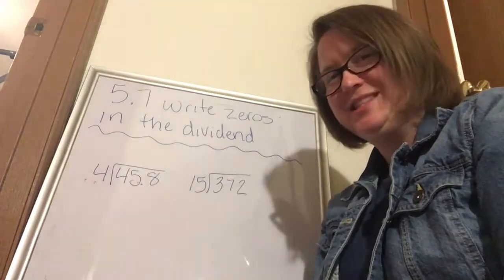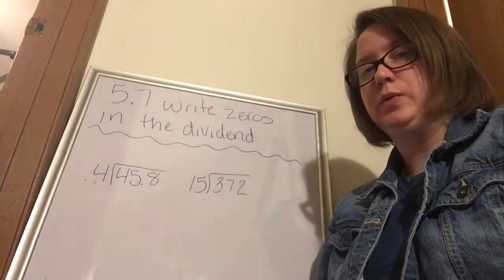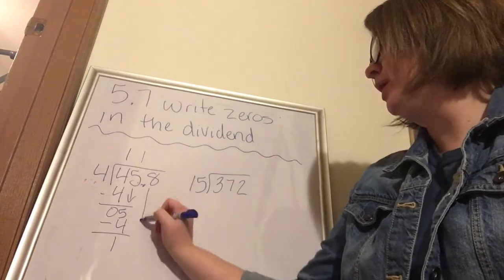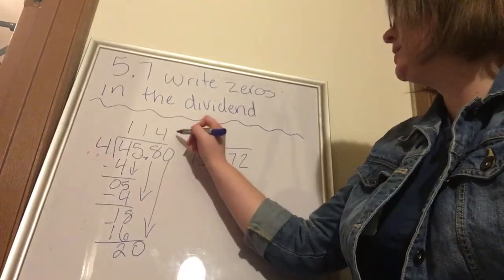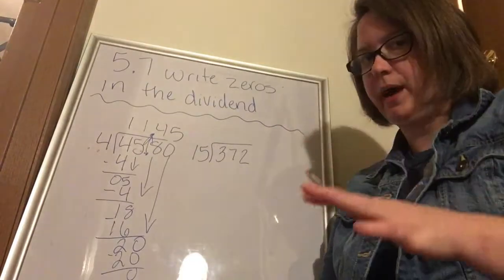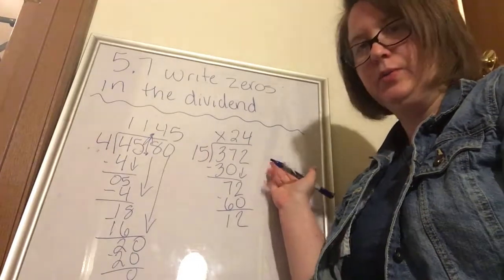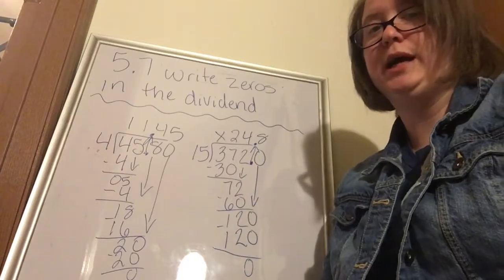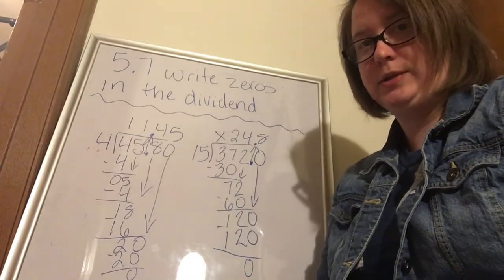Lesson 5.7 Video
This lesson goes with the Go Math! 5th grade 5.7 lesson.